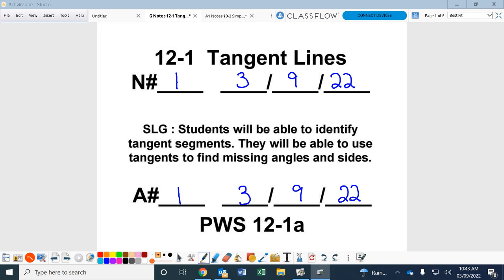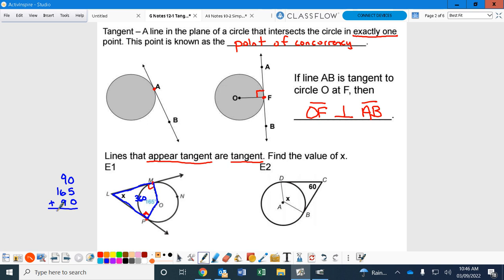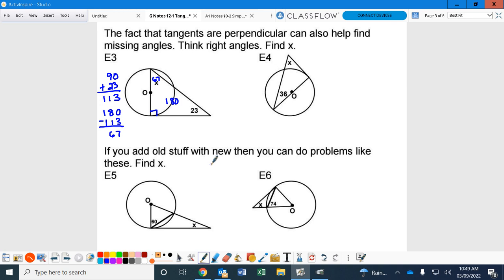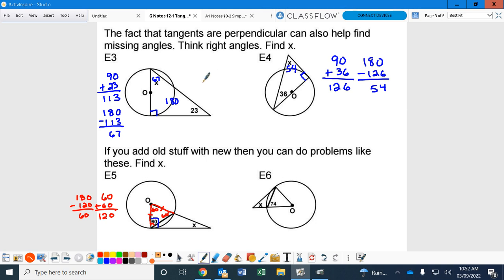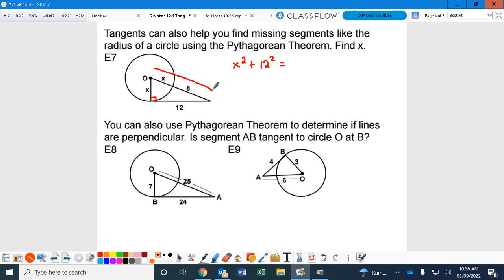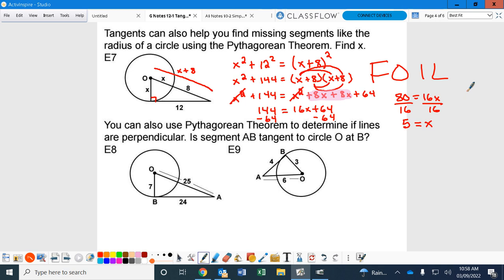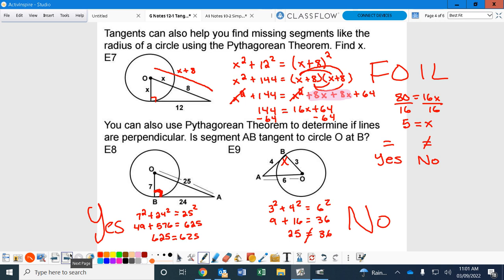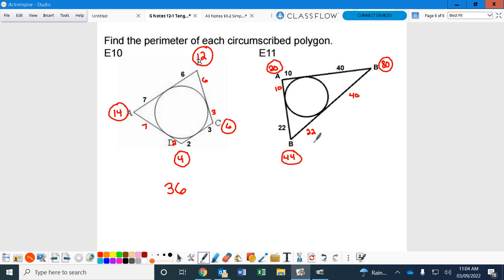Geometry Notes 12-1